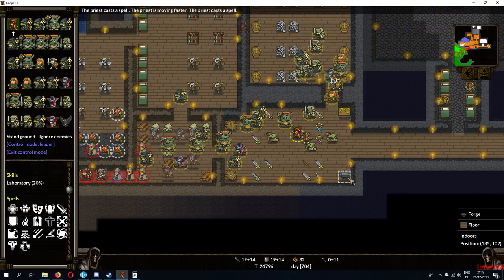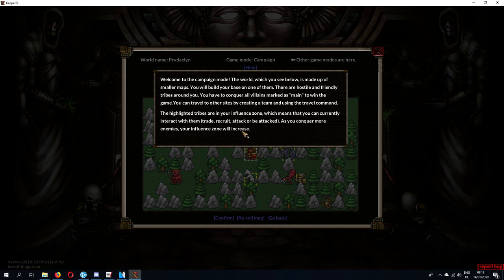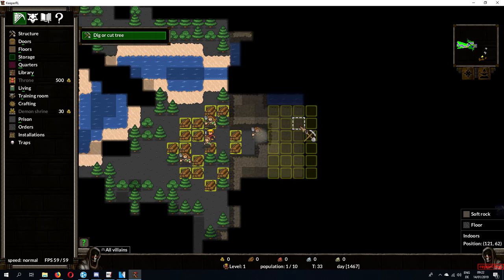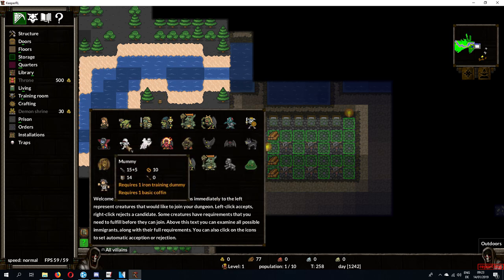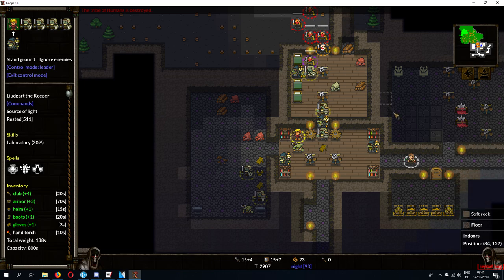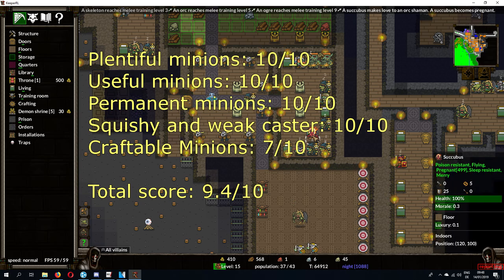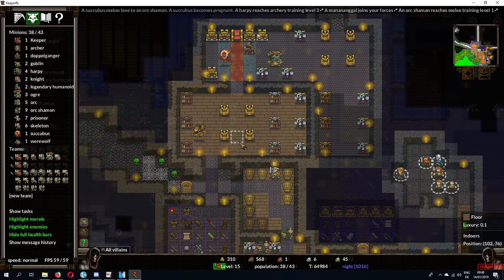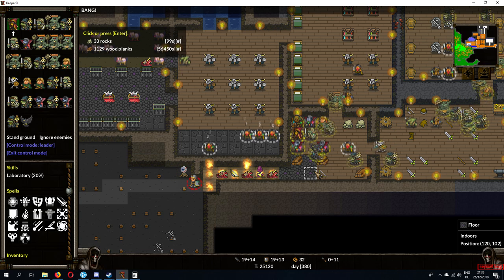Necromancy in KeeperRL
KeeperRL is a fantastic game with some undead minions. I like to think of it as a mix between Rimworld, Dungeonkeeper and a roguelike.